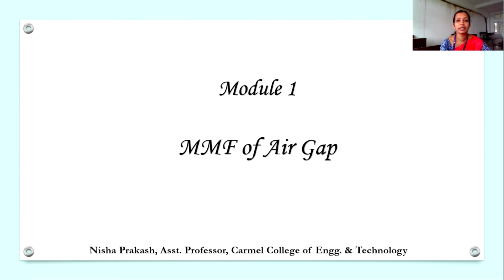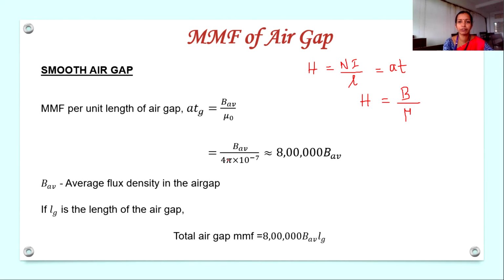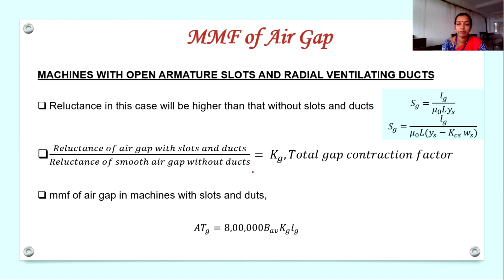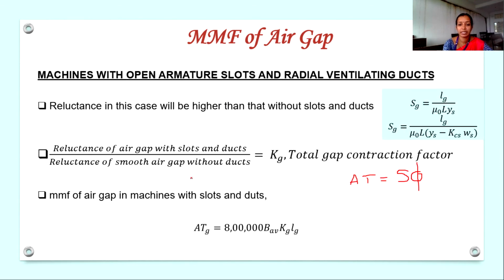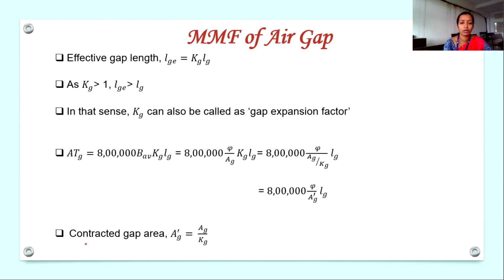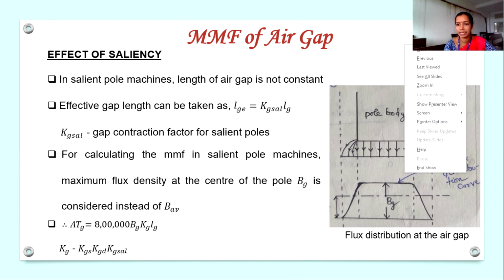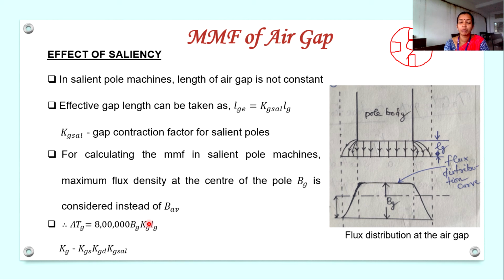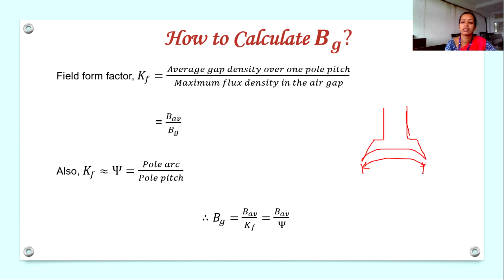19. MMF of air gap